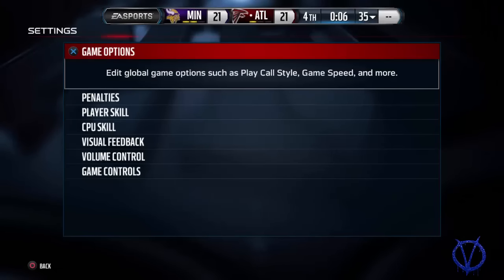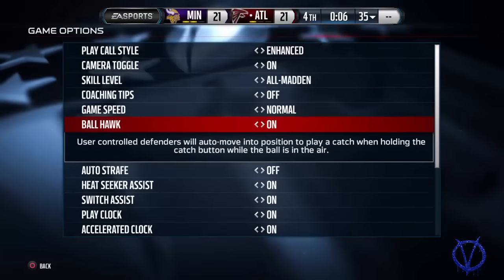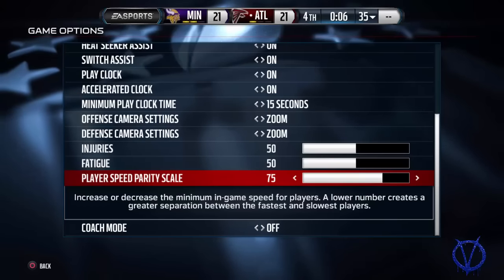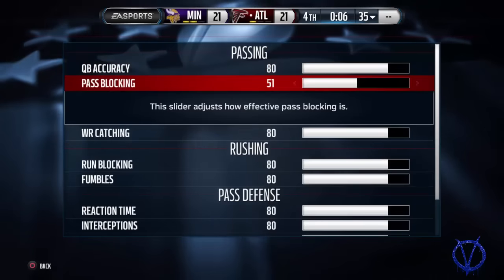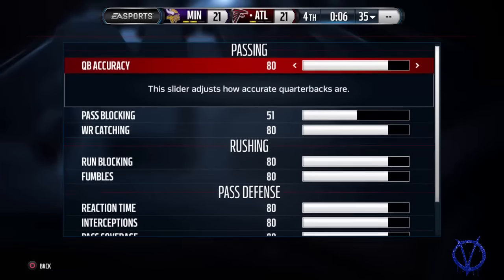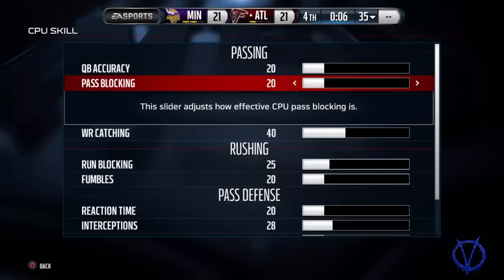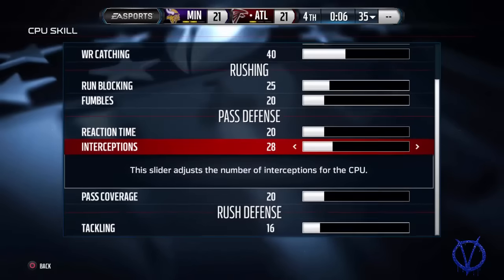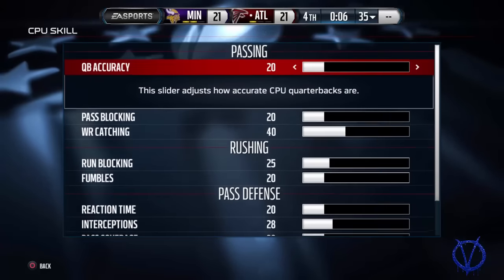Madden NFL 16 | Versuz Simulation Slider Set 2.0 - For Sim Gamers "ONLY"!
New updated slider set to improve A.I. offensive and defensive awareness, foot-planting, pursuit angles, reaction time, and catching ability for Madden 16.